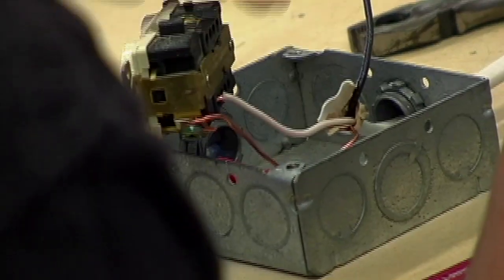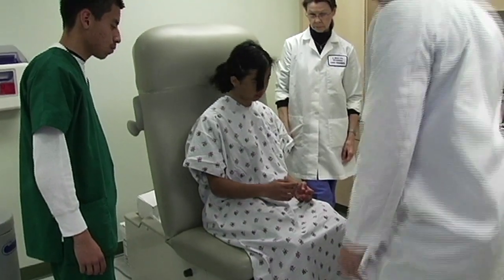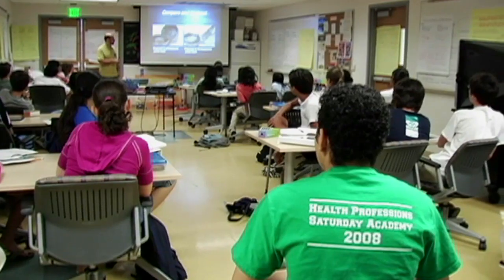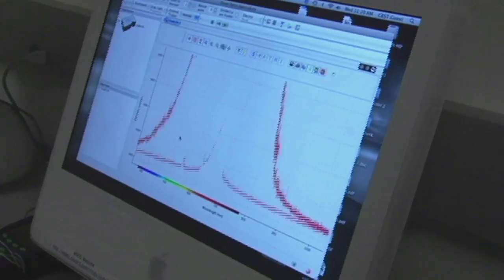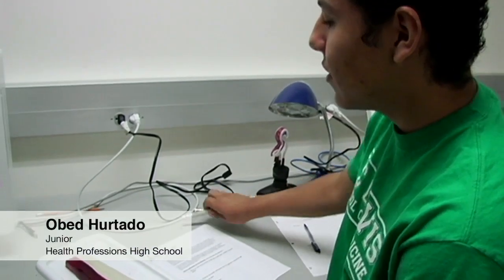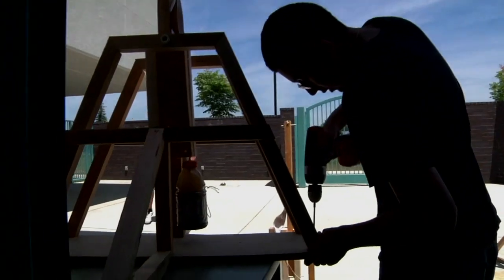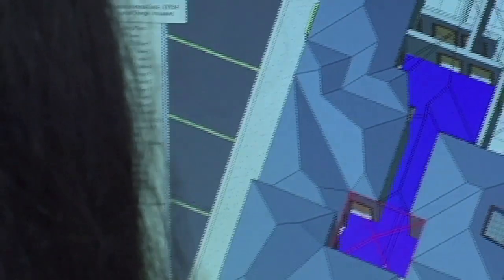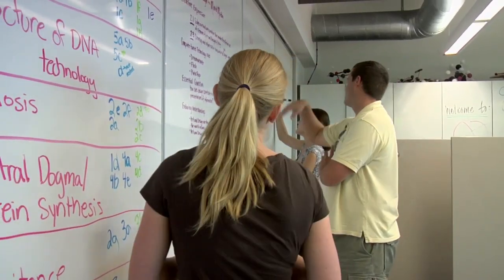Making STEM Real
Through Linked Learning, students become engaged and excited about STEM subjects and about school in general.